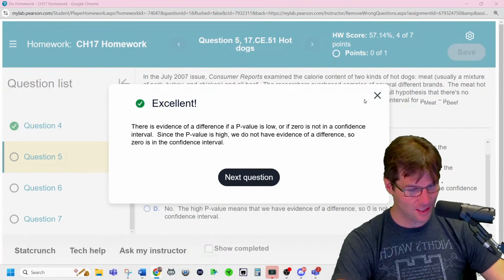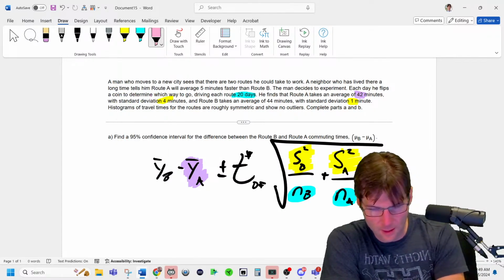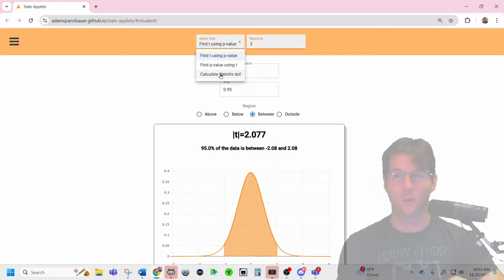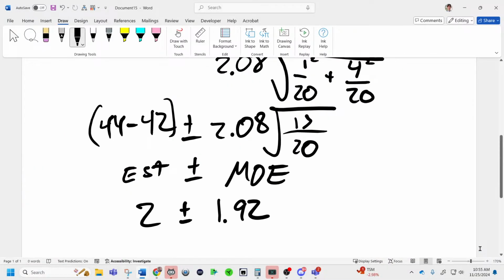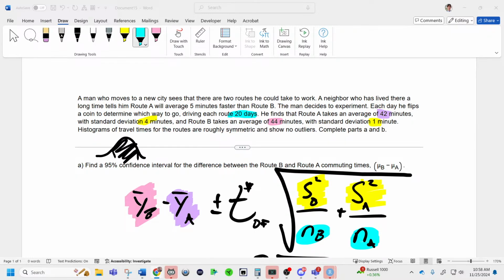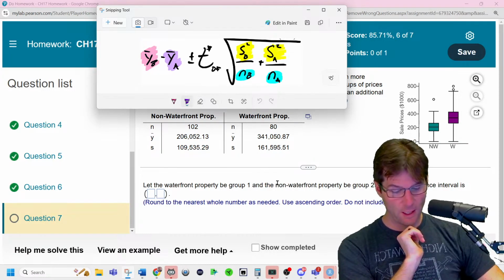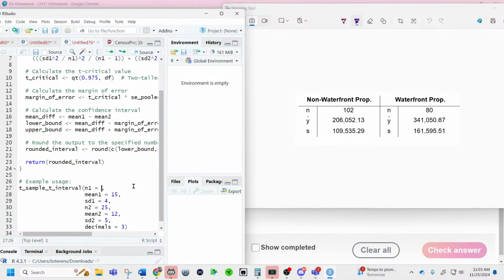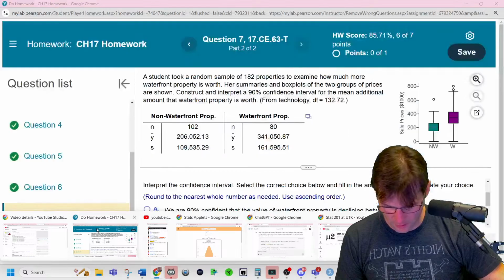Office Hours - November 25th Part 2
0:00 - Start
1:33 - STAT 201 - Chapter 17 Homework - Question 6
12:13 - STAT 201 - Chapter 17 Homework - Question 7